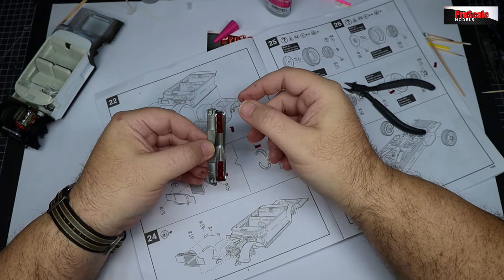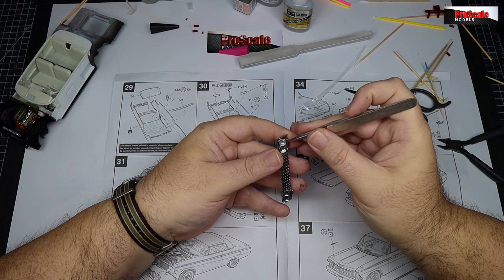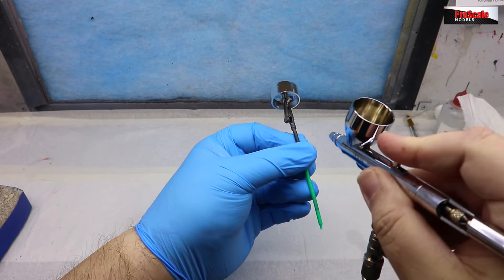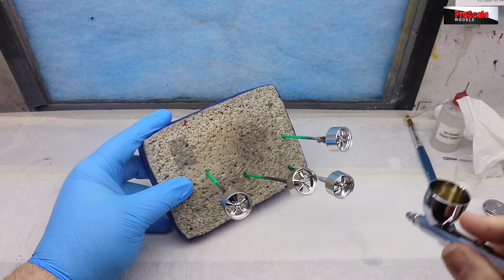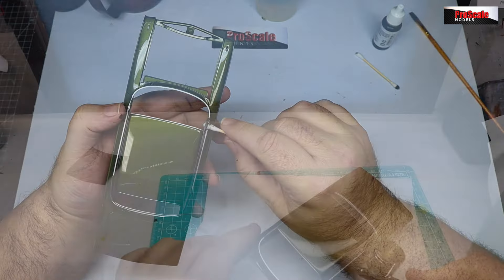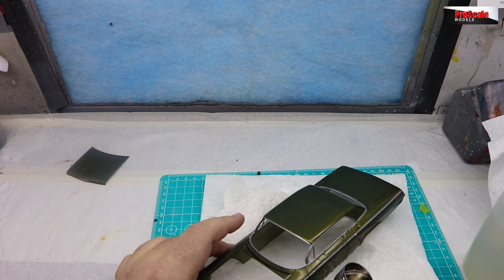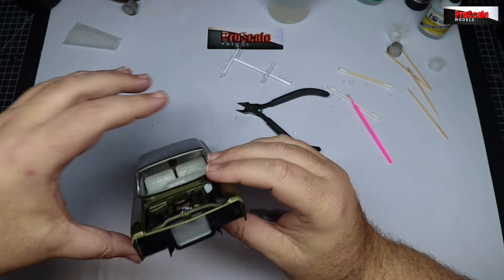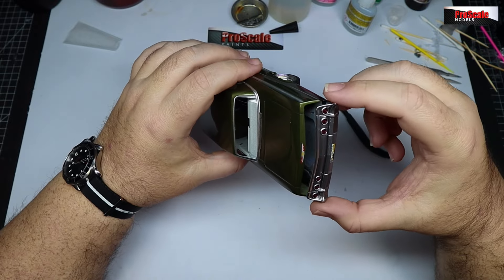Part 4 - Revell 1/25 1962 Chevrolet Impala SS